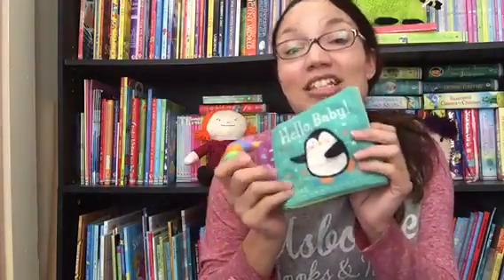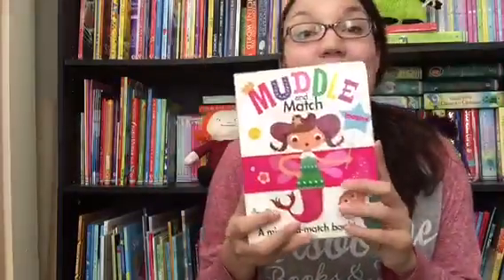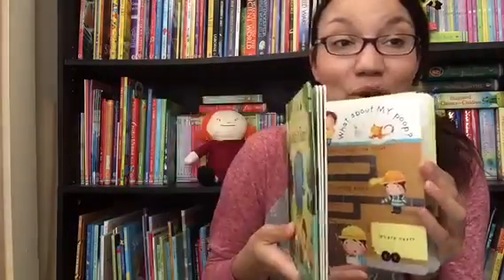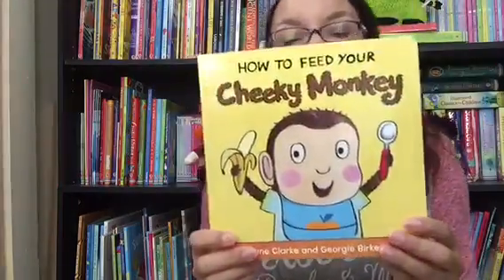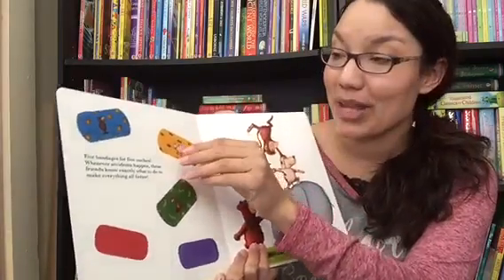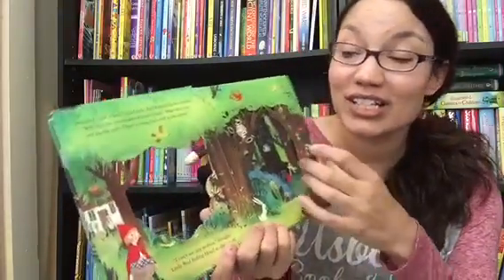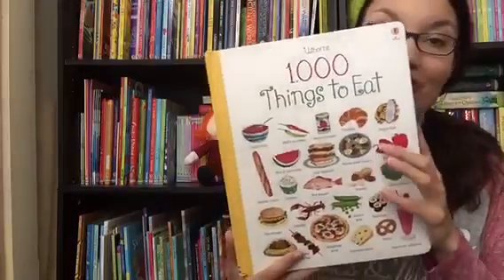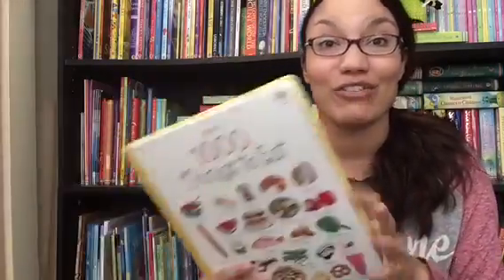Books for Babies and Toddlers from Usborne Books & More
Great books for the babies and toddlers in your life from Usborne Books & More